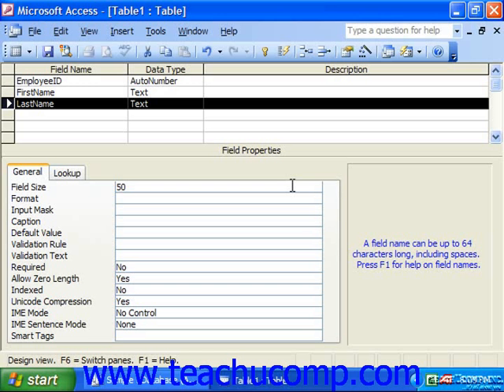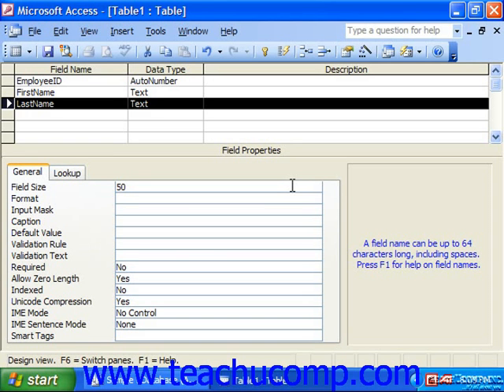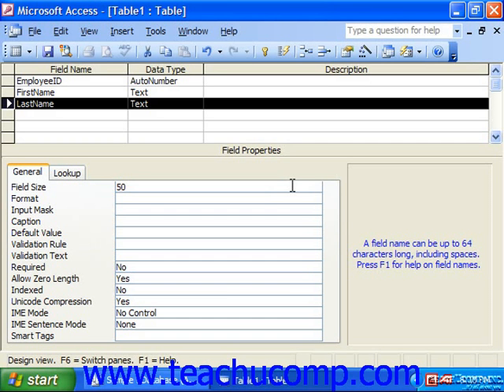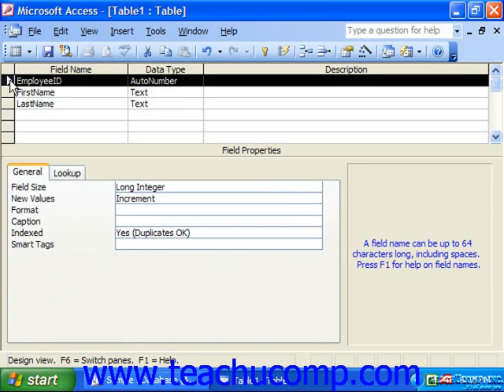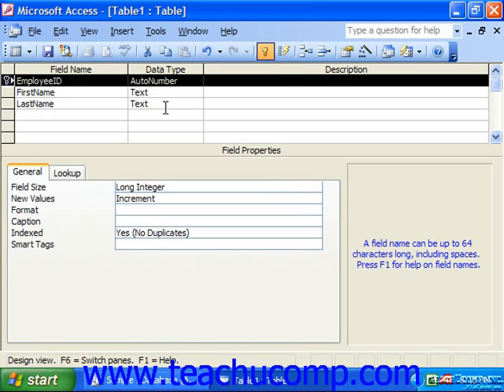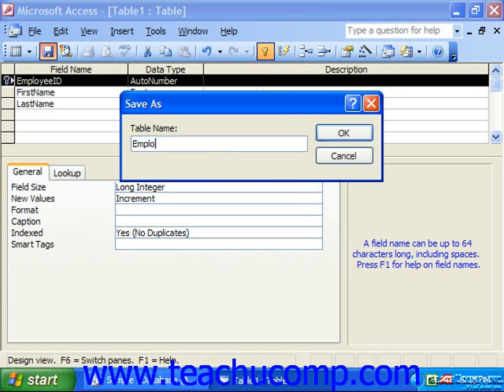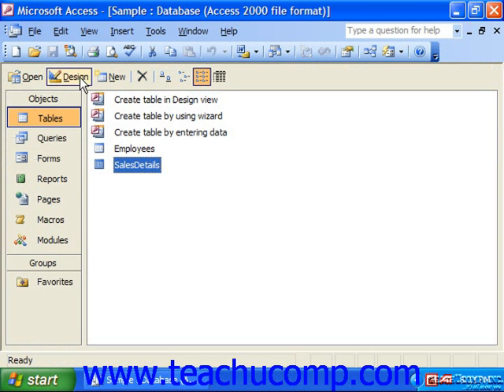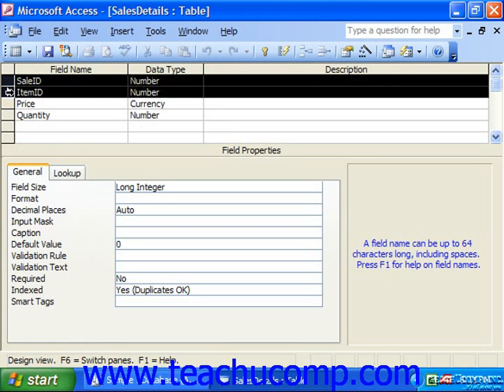Access 2003 Tutorial Assigning a Primary Key to a Table Microsoft Training Lesson 2.7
Learn about assigning a primary key to a table in Microsoft Access - the most comprehensive Access tutorial available. Visit us today!